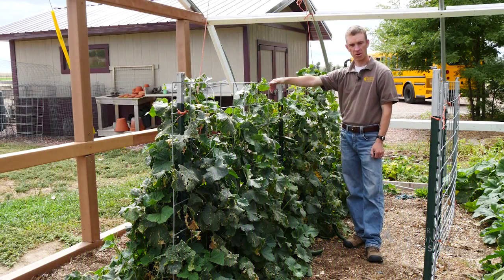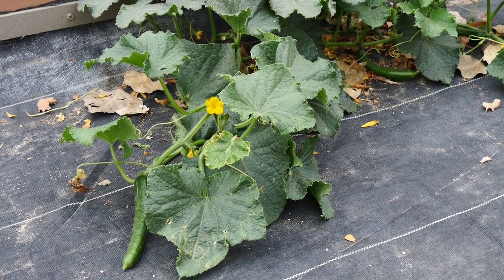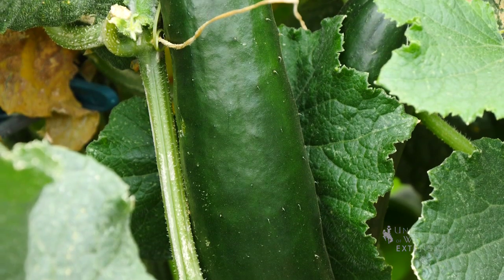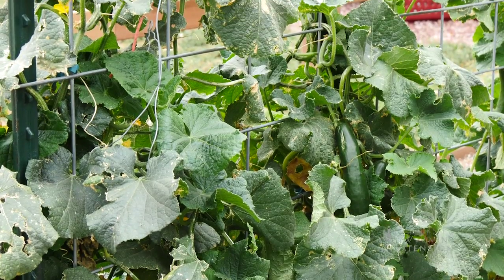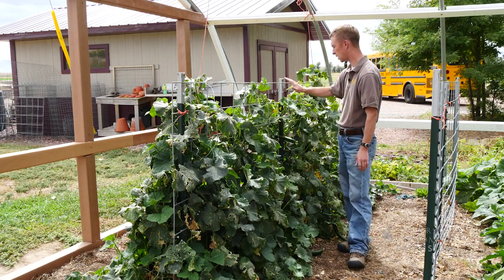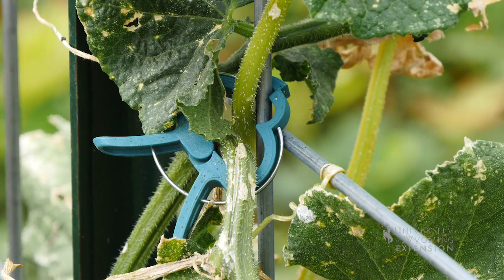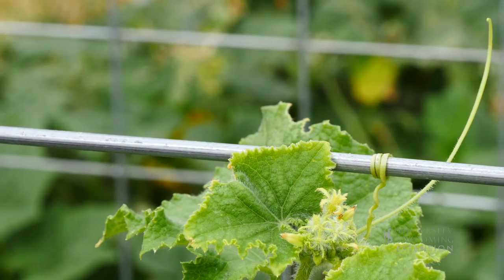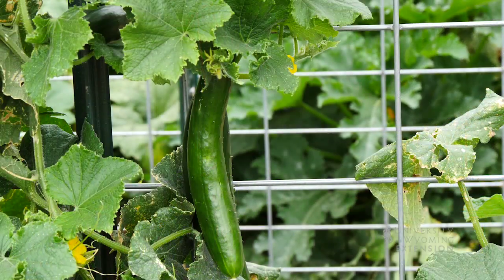Why Trellis Cucumbers | From the Ground Up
Trellising cucumbers can help save space and even improve production.